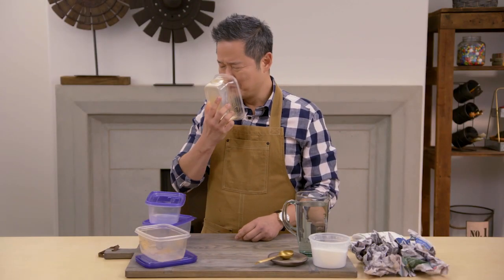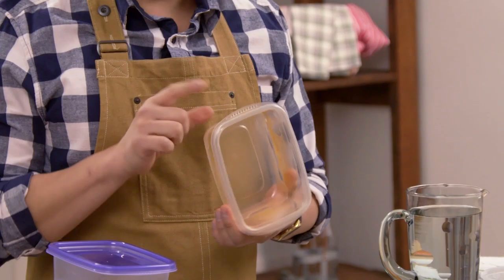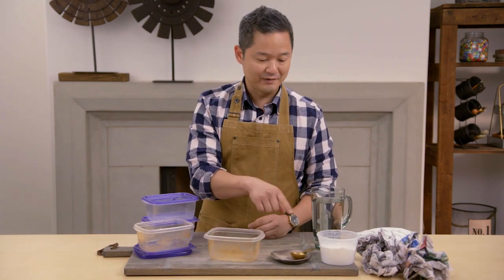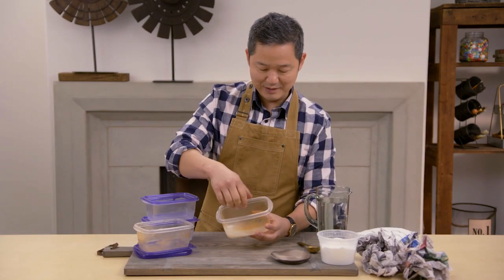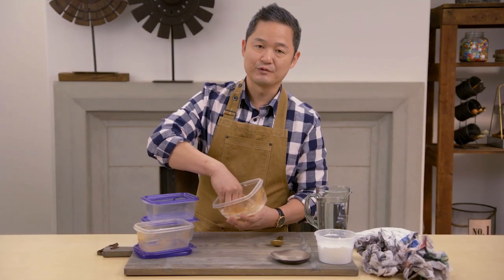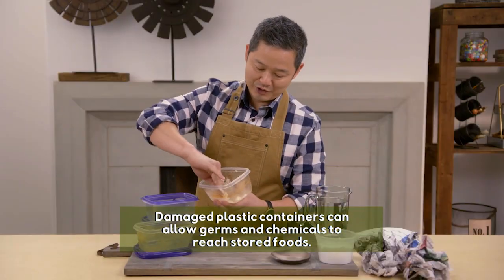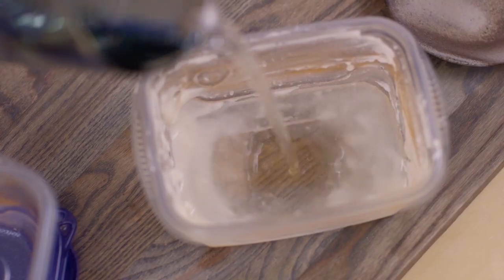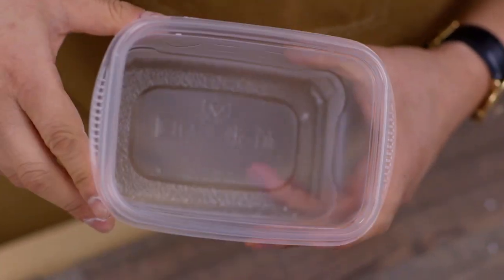Cleaning Reusable Containers | Naturally, Danny Seo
Danny shows you how to refresh your reusable containers!